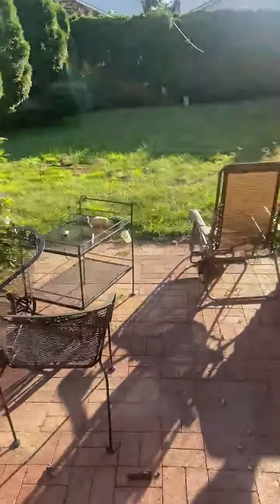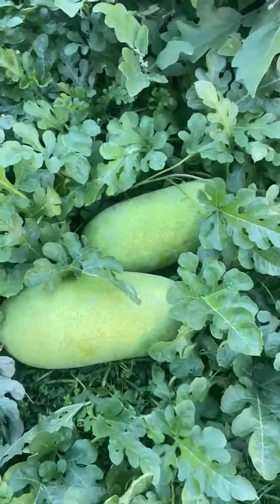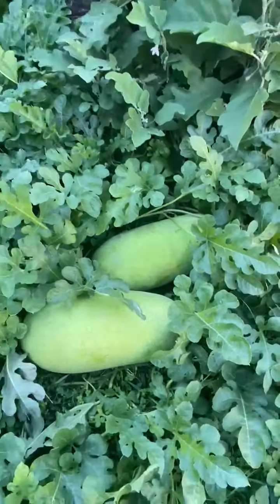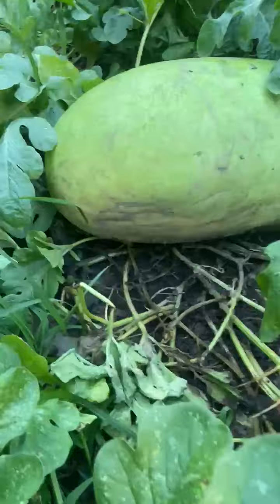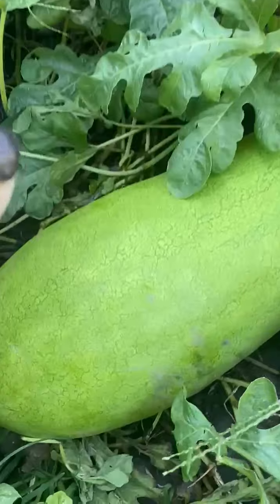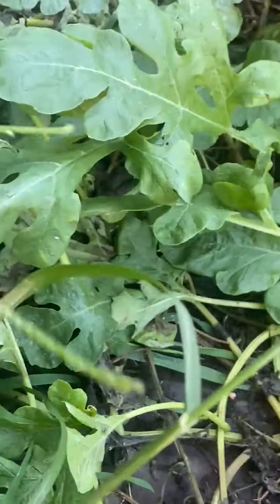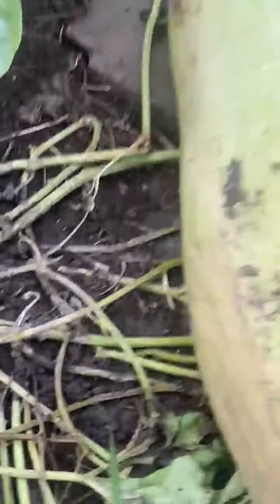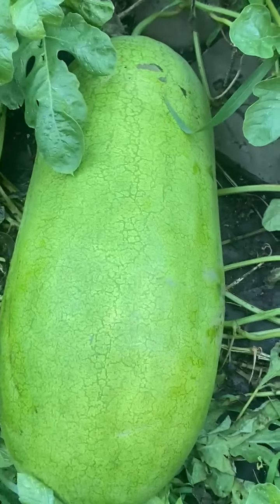IMG 1816 How to tell if a watermelon is ripe to harvest:)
Is  it time to harvest the watermelon?? What to look for